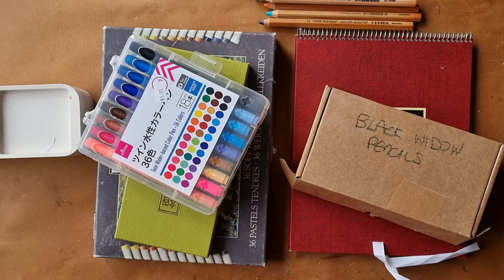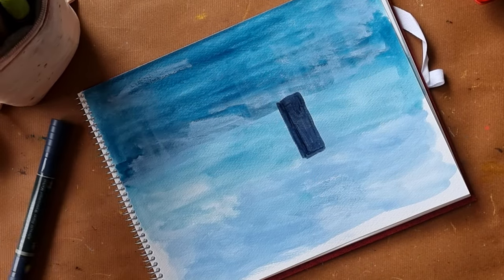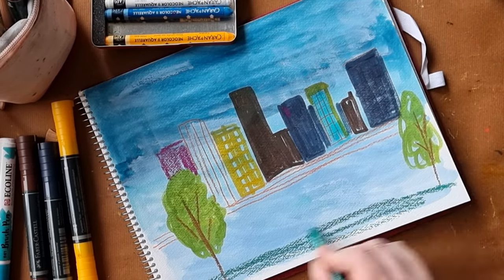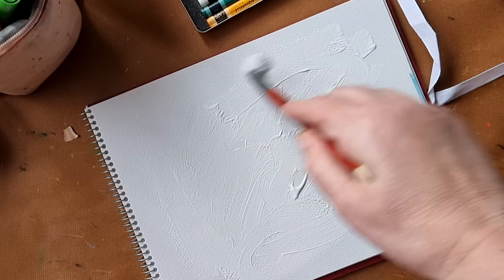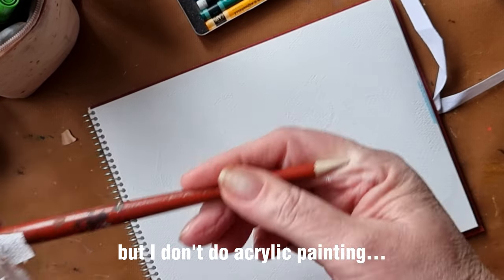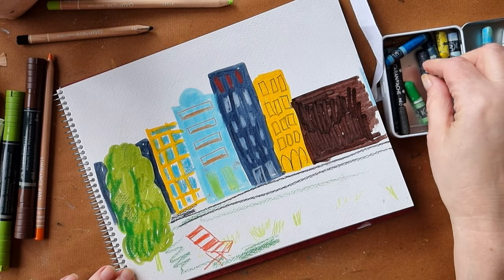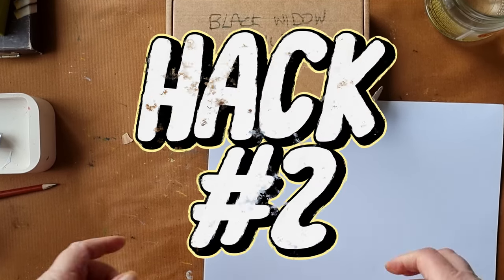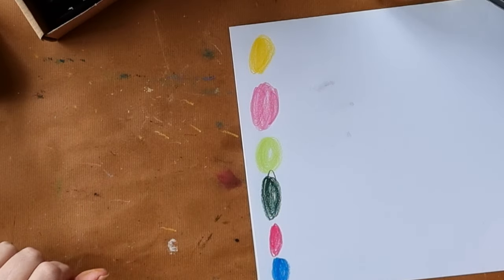Can bad art supplies be redeemed? FOUR art material hacks to try!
I’ve got a few art supplies I hate using but, before I toss them in the trash, I’m giving them one last chance to redeem themselves using some art hacks I’ve discovered. Sketchbooks, colored pencils, pastels and markers… can I save them or are some things just not worth the space in your sketching kit?

⭐About me:
I’m WonderKat (aka Kathryn), a part time artist living in Melbourne, Australia. I work mainly in multimedia using materials like acrylic gouache, Caran d’ache luminance pencils, Ecoline markers, Caran d’ache neocolors and so much more.

✼I buy most of the art materials that I use from Jackson's Art.